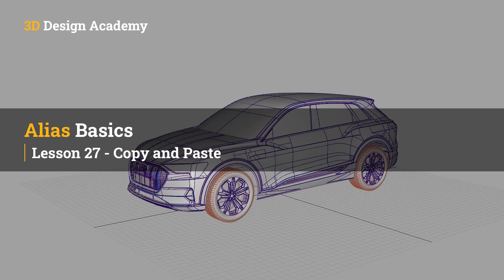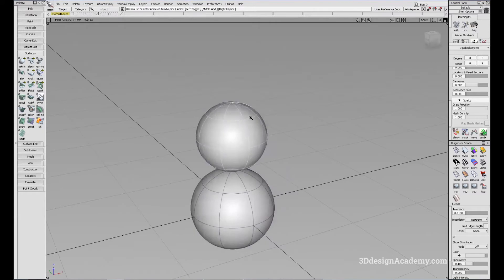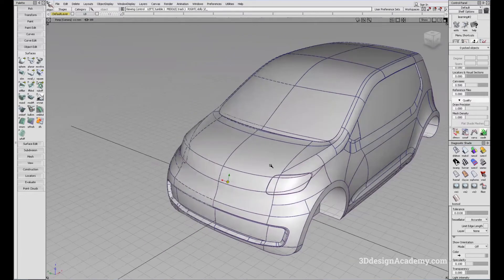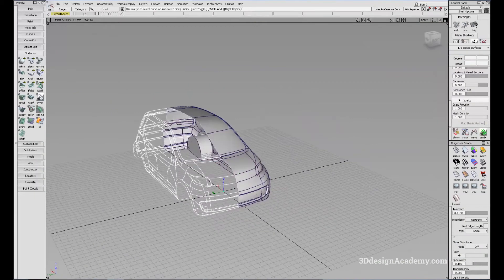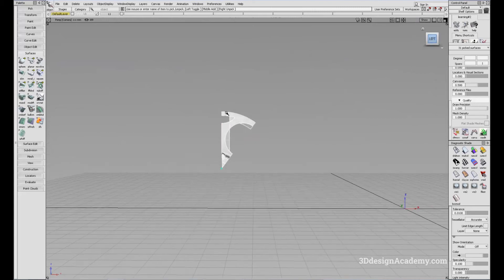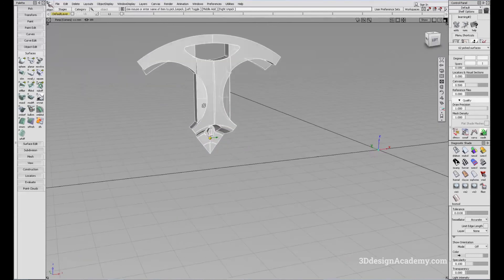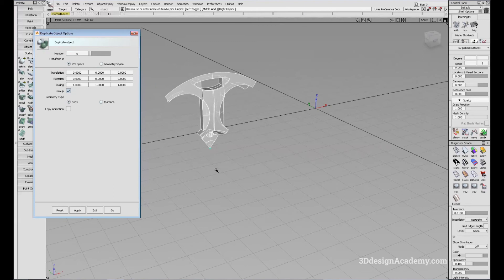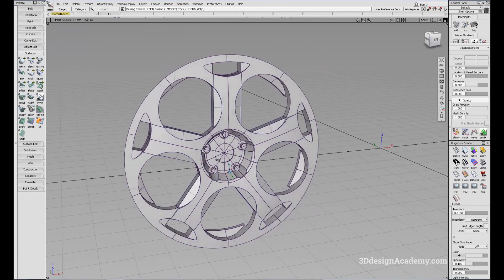Autodesk Alias Basic Tutorials 27 - Copy and Paste